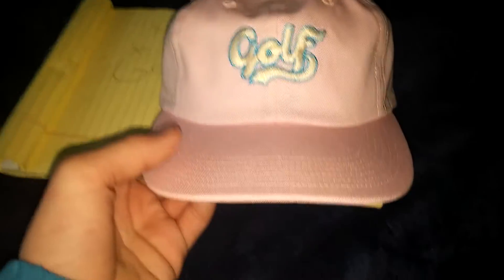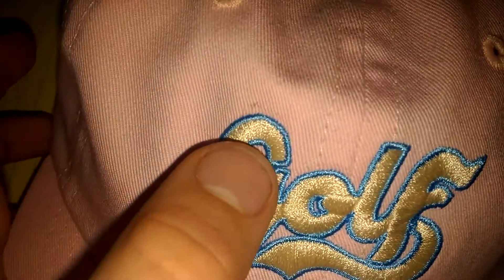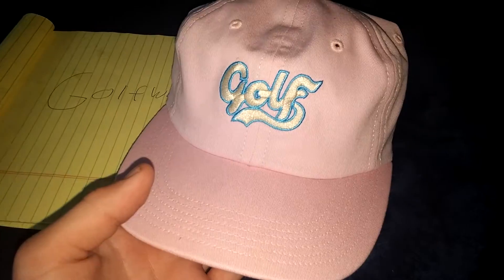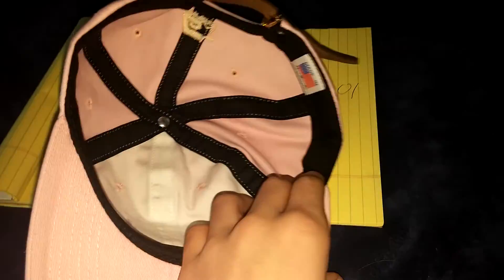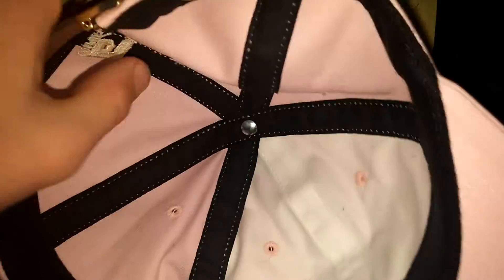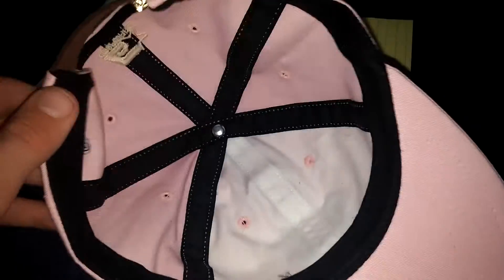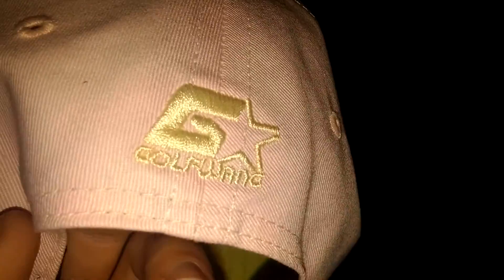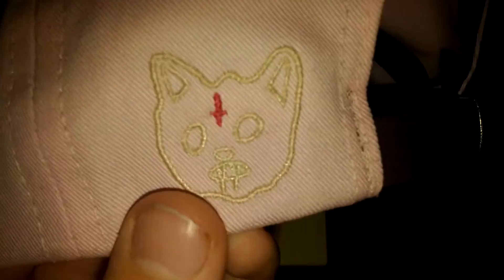Golf wang 6 panel hat pink